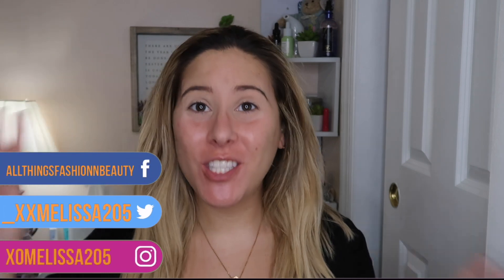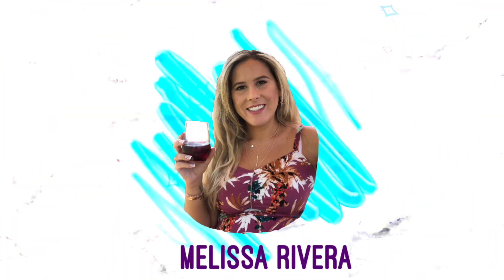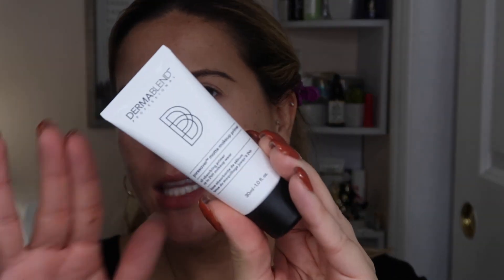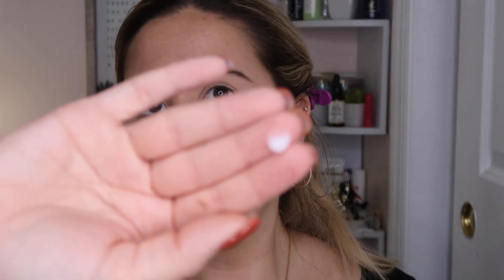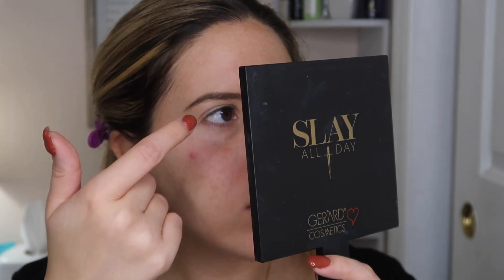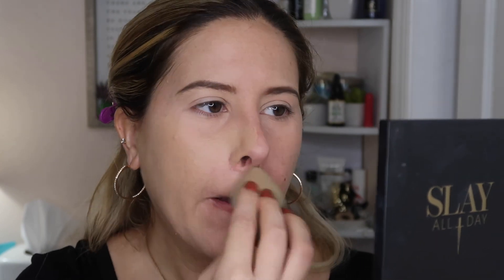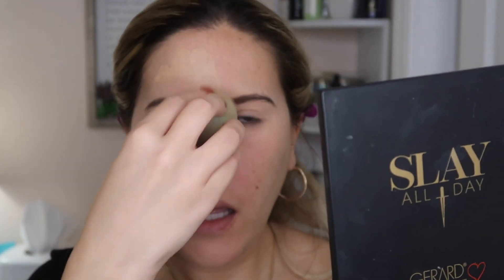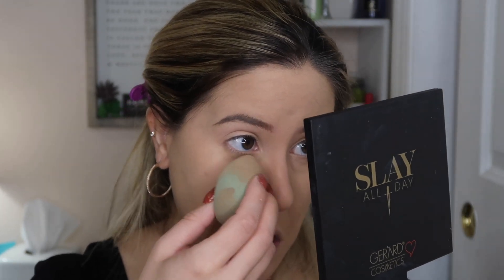DERMABLEND FOUNDATION TEST 10 HOURS OILY SKIN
Today let's test out the Dermablend Foundation and Primer. Let's see how this works for oily skin!